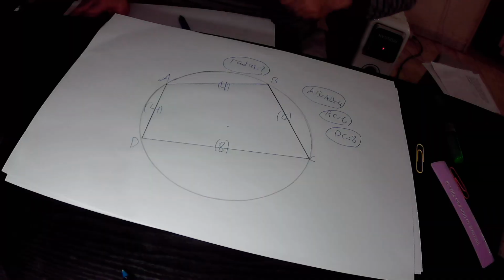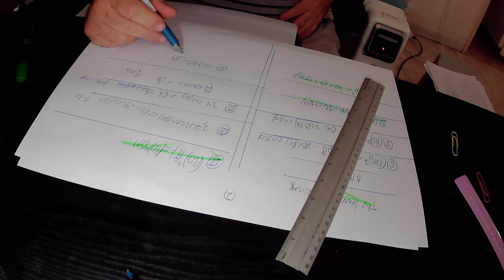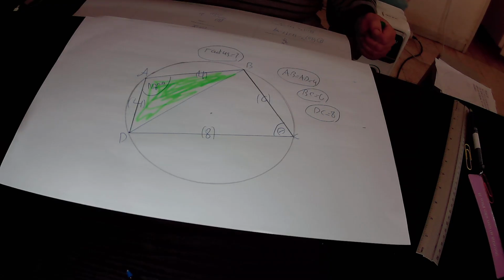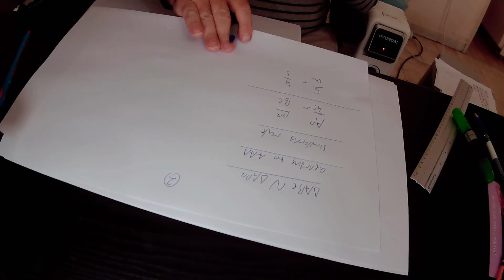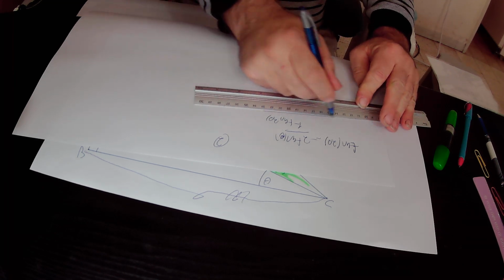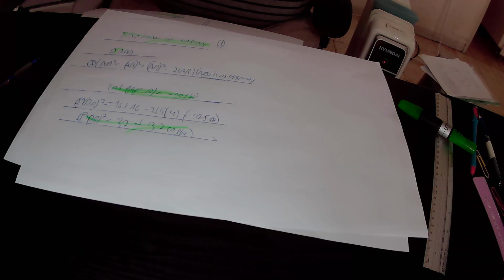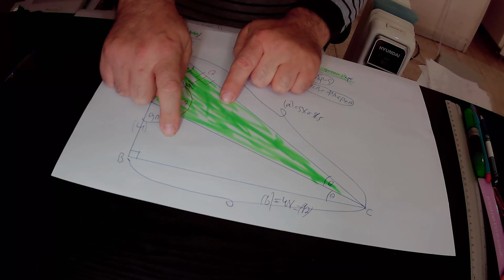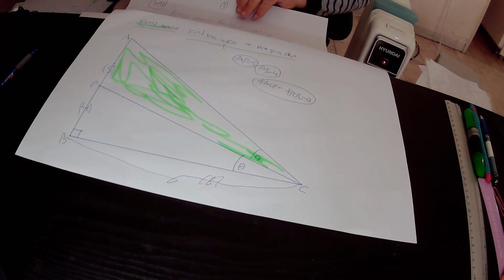TWO OLYMPIAD QUESTIONS